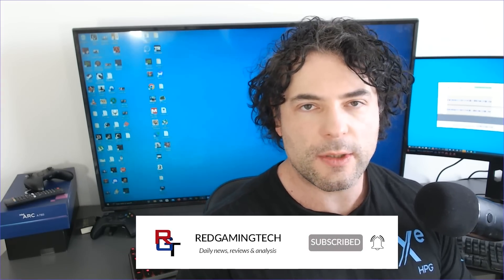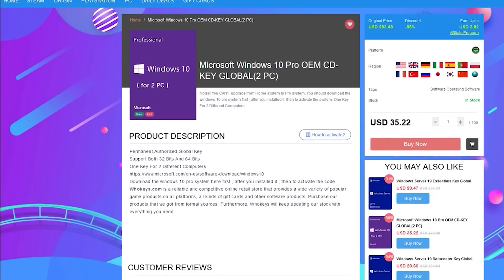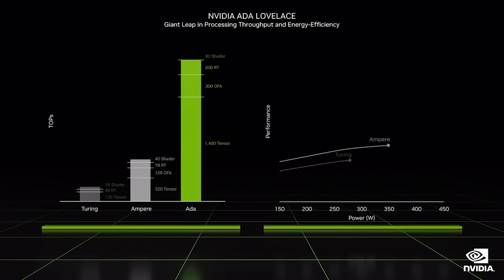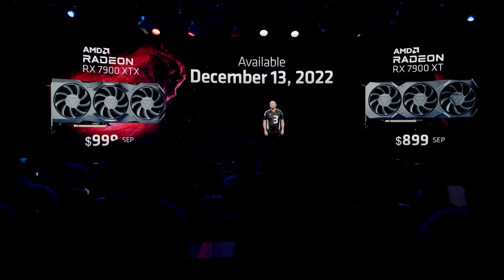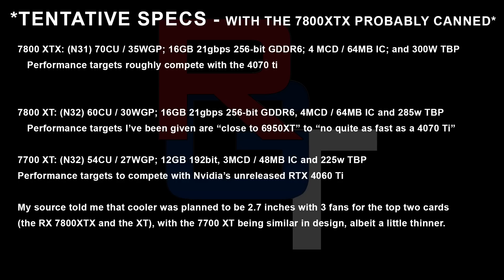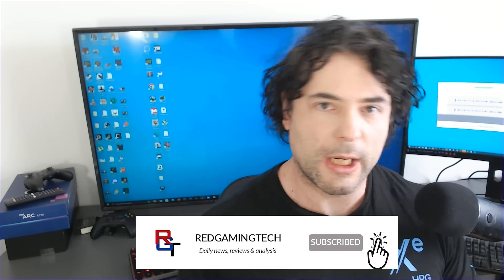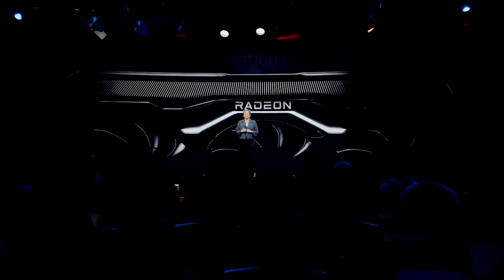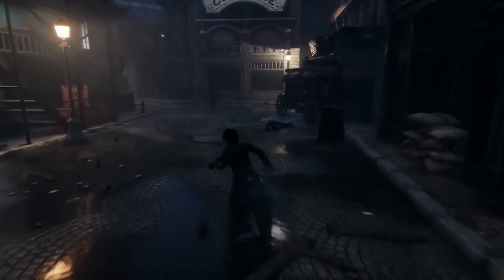N33 & N32 MASSIVE UPDATE - Price, Specs & 4060 Ti Price SLASHED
We have a HUGE update for the Navi 33 and Navi 32 RDNA 3 GPUs, including some details on the RX 7800 XTX. We examine the latest information on the Navi 33 and Navi 32 graphics cards, as well as delving into specifics on the RX 7800 XTX hardware specs, expected performance tiers and price. But has the RX 7800 XTX been cancelled by AMD? and if AMD have killed the as yet unannounced RX 7000 card, just why has it been cancelled? And what will AMD do instead to answer the RTX 40 mid range GPUs such as the RTX 4060 Ti?

Speaking of the RTX 4060 Ti, we have yet MORE confusion surrounding the MSRP pricing for this card. The latest reports suggest that the price has been SLASHED after poor RTX 4070 sales, but just what kind of prices can we expect for the RTX 4060 Ti? And will it be cheap enough and offer enough gaming and ray tracing performance for PC gamers to make the jump from their current GPU?

0:00 Start
0:01 Today's topics
1:23 RTX 4060 Ti pricing confusion
3:45 RIP RX 7800 XTX?
8:11 N33 price